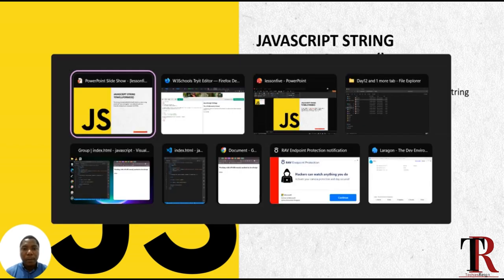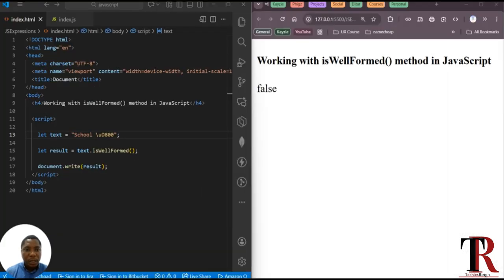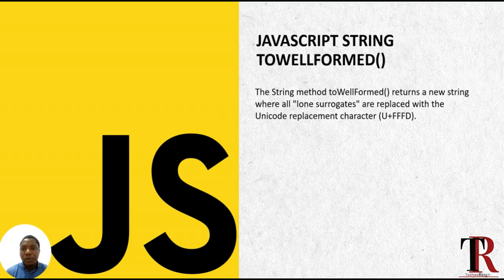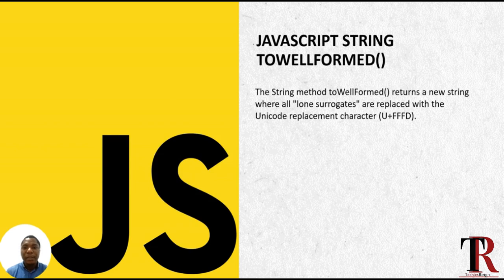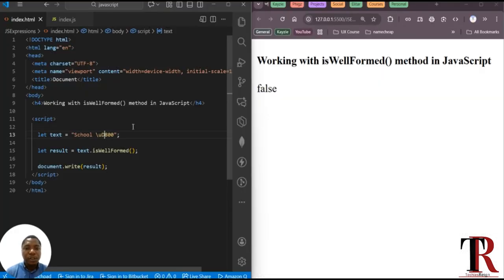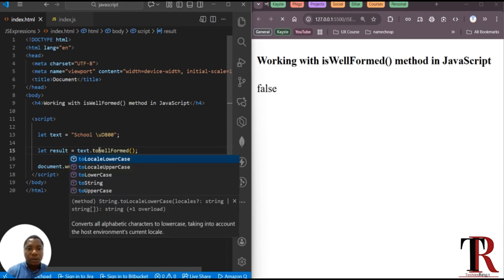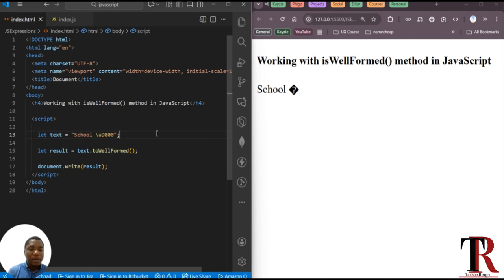JavaScript toWellFormed() Method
Learn how to convert a string to a well-formed Unicode string in JavaScript using the toWellFormed() method, fixing any malformed surrogate pairs.